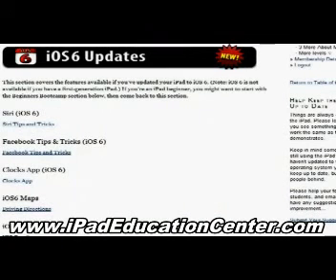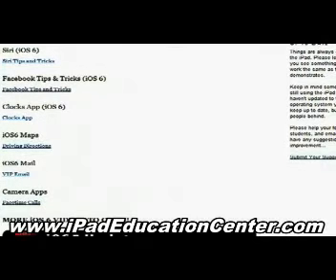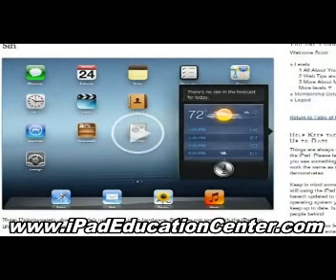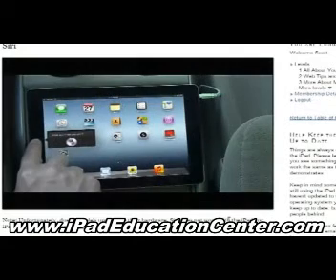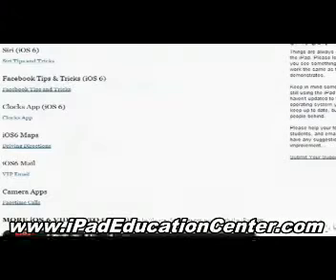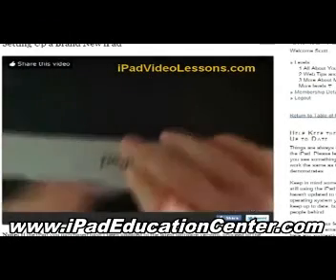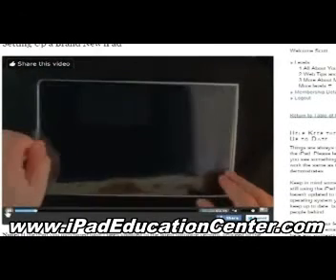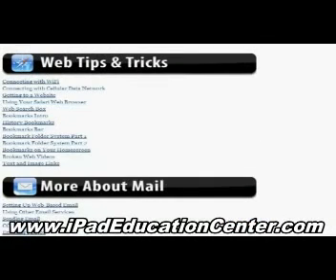How to use your iPad - Use a custom wallpaper